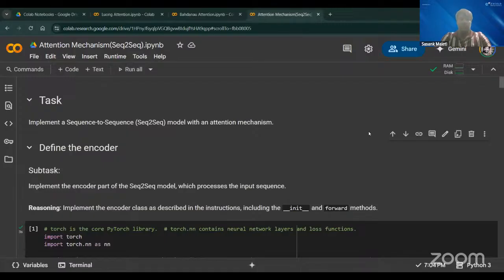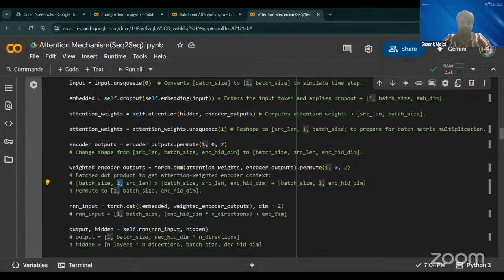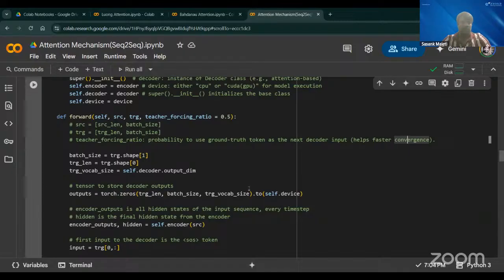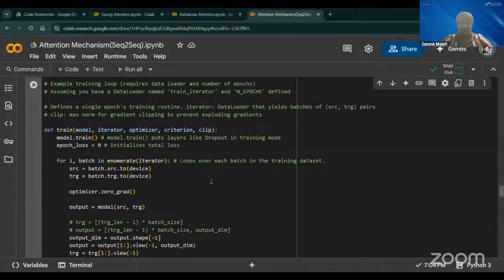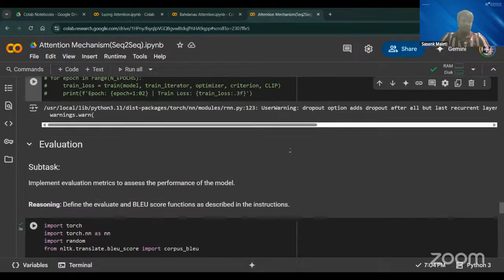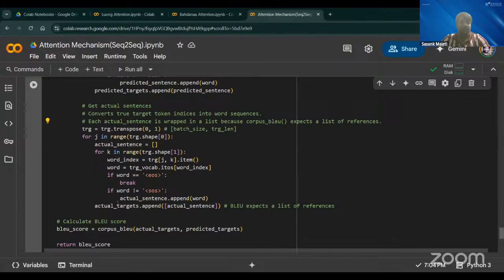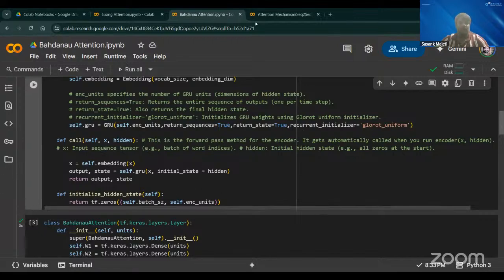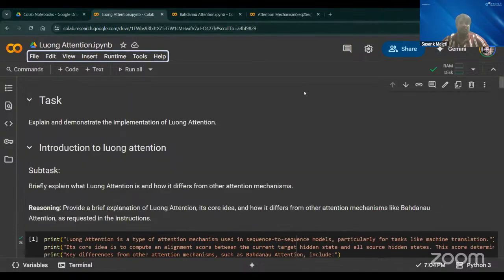SDP on GEN AI and AGENTIC AI Day 11